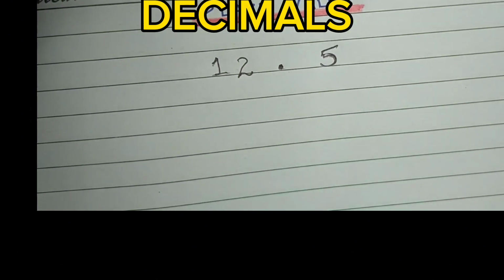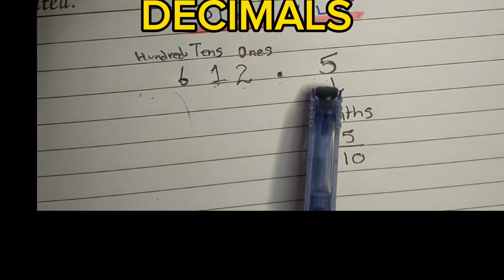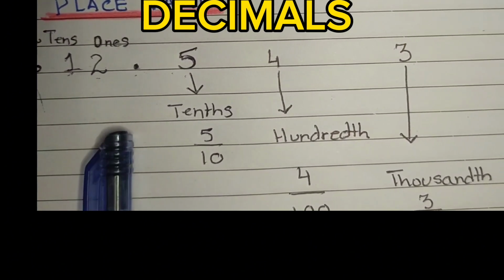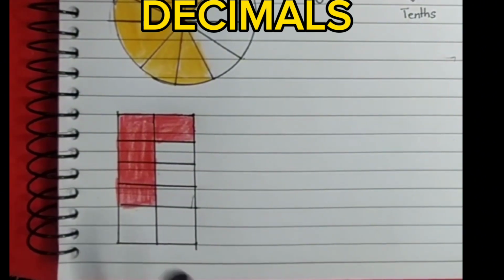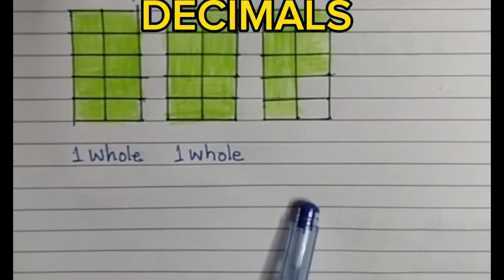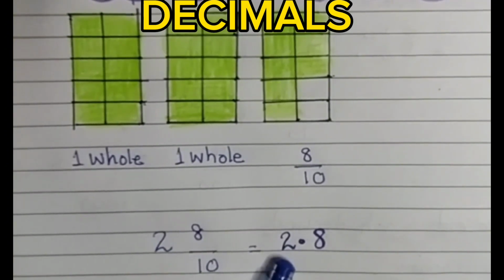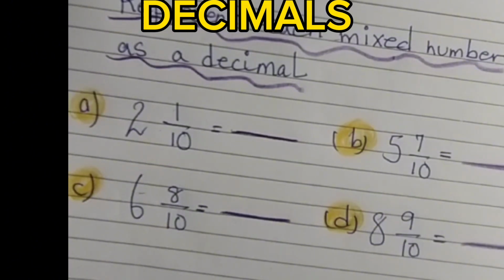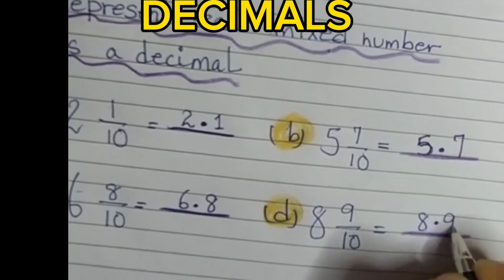DECIMAL PLACE VALUE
The first digit after the decimal represents the tenths place. The next digit after the decimal represents the hundredths place and the third represents thousandths.